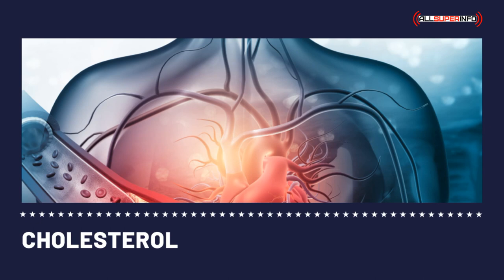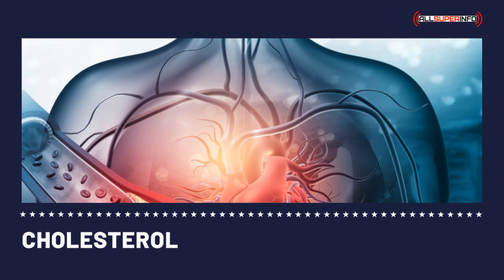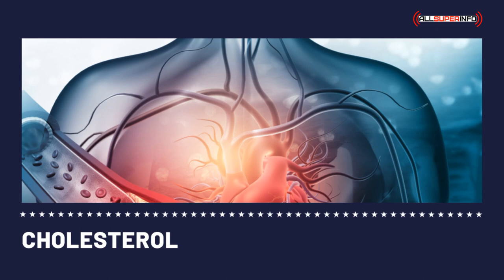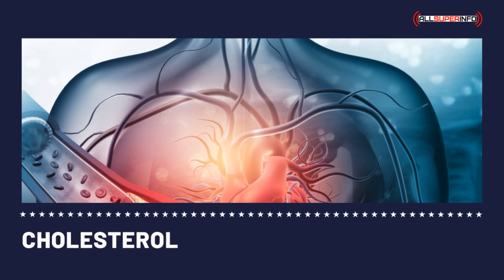Cholesterol Lowering Diet